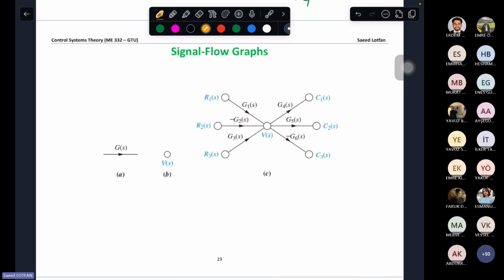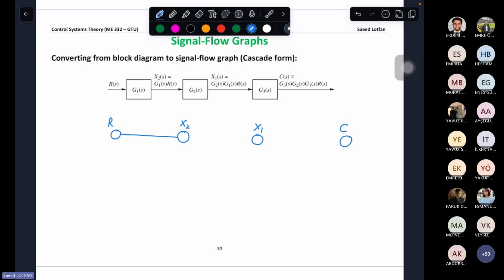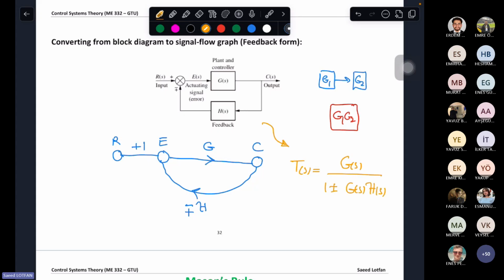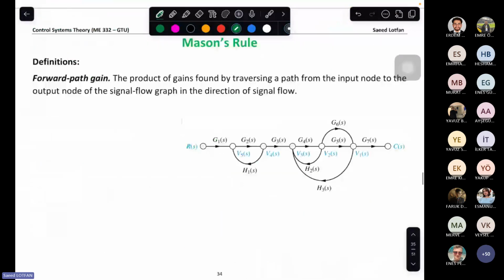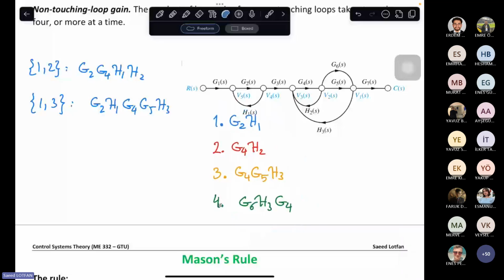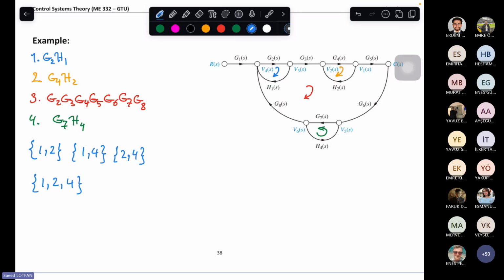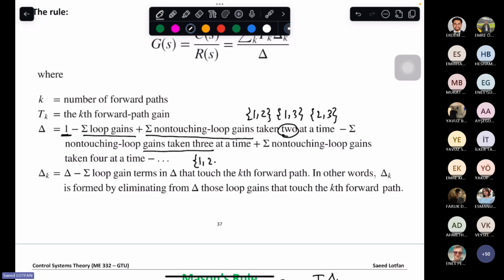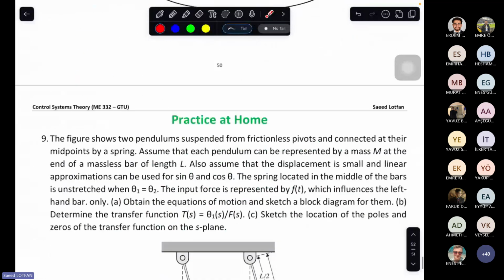Lecture 3.4 | Mathematical Models, Transfer Functions, and Block Diagrams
This video is Part 4 of Lecture 3, where we discuss signal flow graphs and Mason's rule. The lecture is part of ME 332 Control Systems Theory course at Gebze Technical University (GTU) and aims to provide a clear understanding of signal flow graphs and how to simplify them.

📚 Course: Control Systems Theory (ME 332)
🎓 Institution: Gebze Technical University